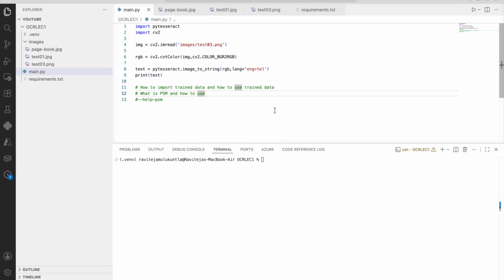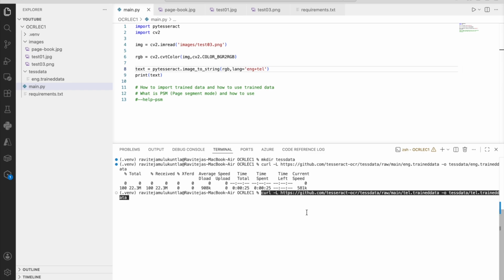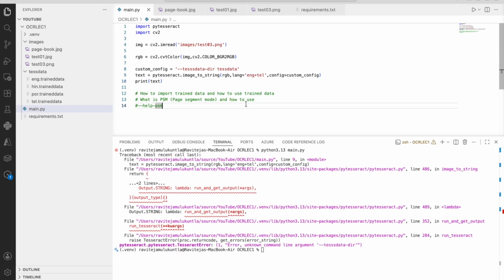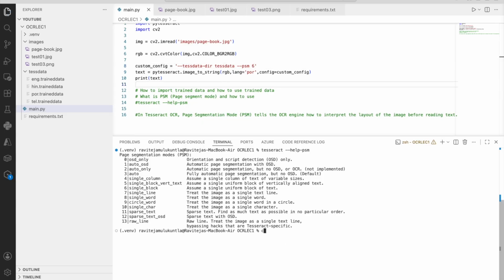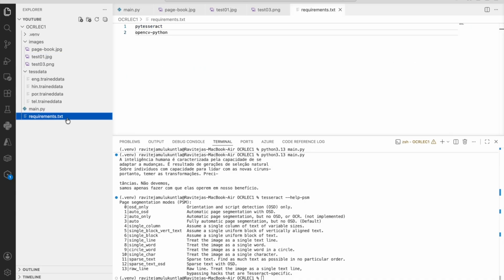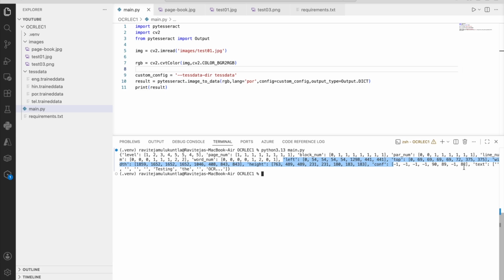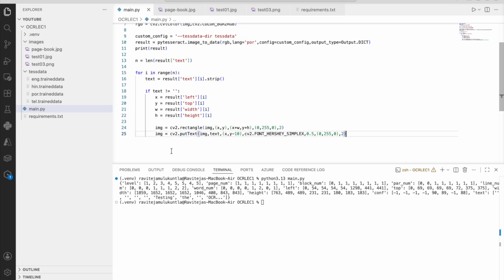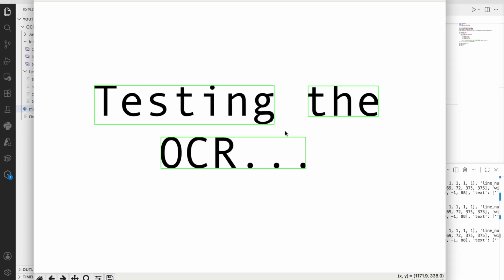Tesseract OCR Tutorial for Beginners | Traineddata, PSM & Bounding Boxes Part 2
In this Tesseract OCR Tutorial for Beginners Part 2, we learn some of the most important concepts used in real-world OCR projects.

Topics Covered:
✔ Using Trained Data Models (.traineddata)
✔ Understanding Page Segmentation Modes (PSM)
✔ Detecting Text with Bounding Boxes
✔ Improving OCR Accuracy
✔ Extracting Text Coordinates
✔ Practical Python Examples using pytesseract

mkdir tessdata

(For MAC) mkdir -p tessdata
(For English) curl -L -o tessdata/eng.traineddata
(For Telugu) curl -L -o tessdata/tel.traineddata

(For Hindi) curl -L -o tessdata/hin.traineddata
(For Portuguese) curl -L -o tessdata/por.traineddata

This video is perfect for beginners working on:
- Document Scanner Apps
- License Plate Recognition (ANPR)
- Text Detection Projects
- OCR Automation
- Computer Vision Applications

Technologies Used:
- Python
- OpenCV
- Tesseract OCR
- pytesseract

Timestamps:
00:00 Introduction
01:10 Trained Data Models
05:30 Page Segmentation Modes (PSM)
12:45 Bounding Boxes
18:30 Real-world OCR Examples
22:00 Conclusion